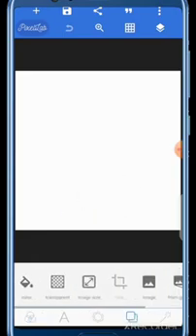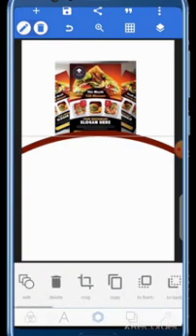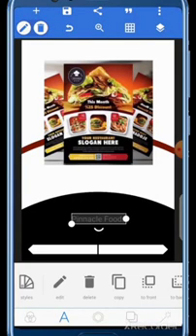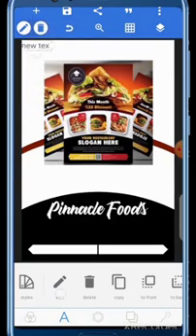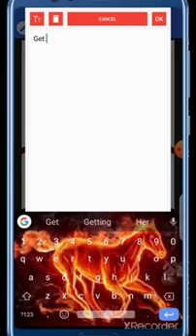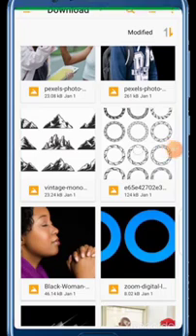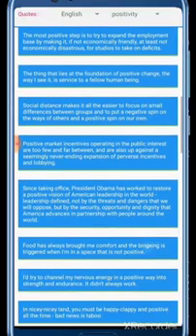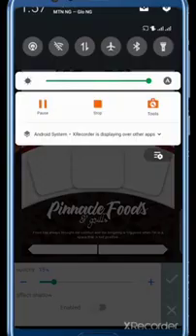Food flyer design Pt1